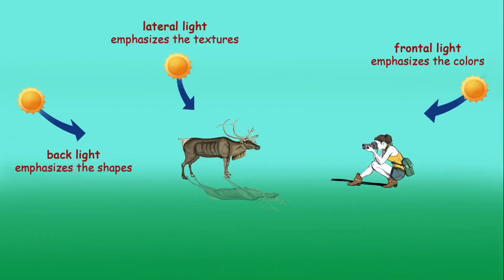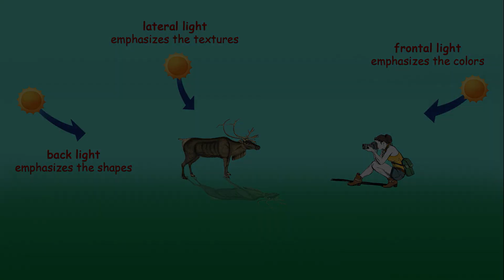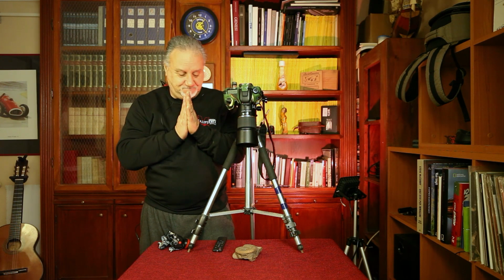USING THE LIGHT IN LANDSCAPE PHOTOGRAPHY - part 2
The second part of a fundamental video on the physical characteristics of light. Without the knowledge of the concepts exposed here, one cannot even imagine taking photographs in an evolved way.